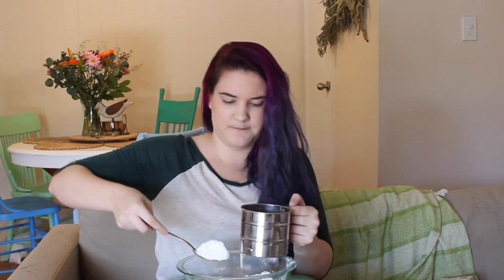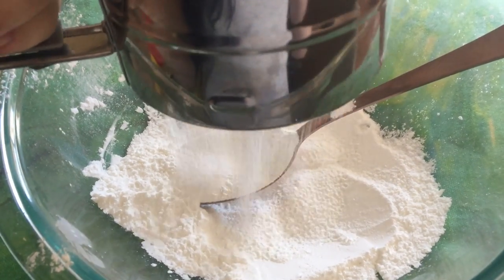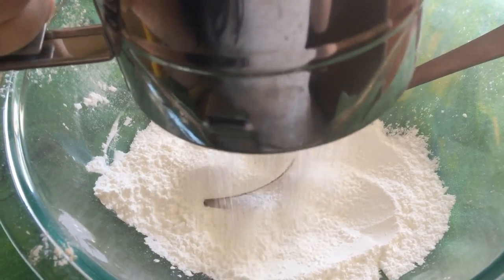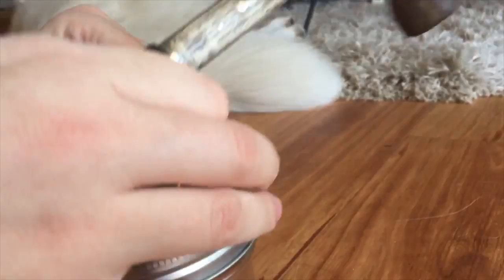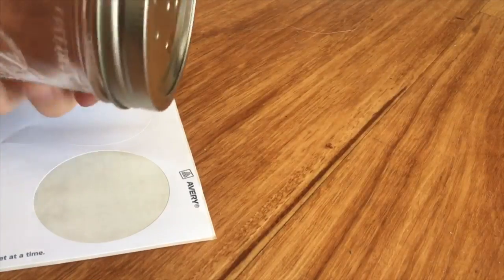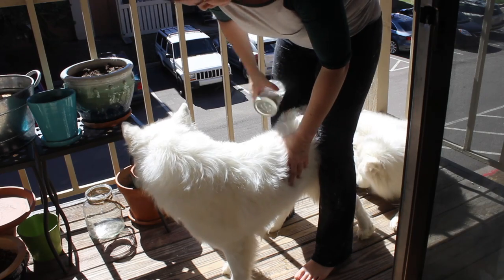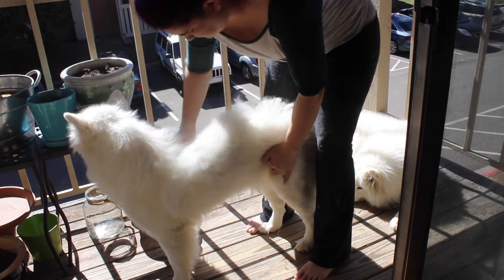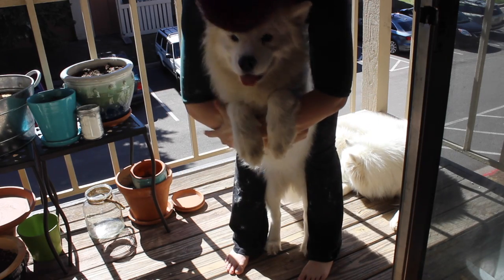DIY Dry Shampoo for Dogs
Stinky Pups? Freshen them up! All info below!

Products:
Lavender Essential Oil
Tea Tree Oil
Baking Soda
Corn Starch

The girls LOVE BarkBox, a monthly subscription box for your furry puppies! for a $10 credit to the Barkshop when you order your first BarkBox or use code TINKANDMEEK for a free bully stick with a purchase of $10 or more in the BarkShop!